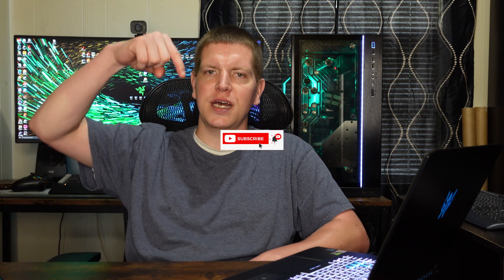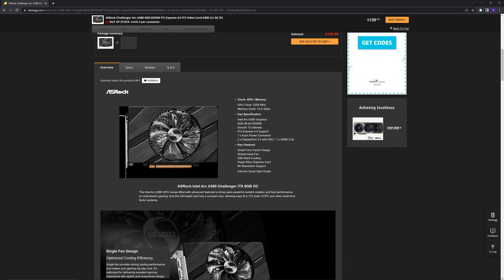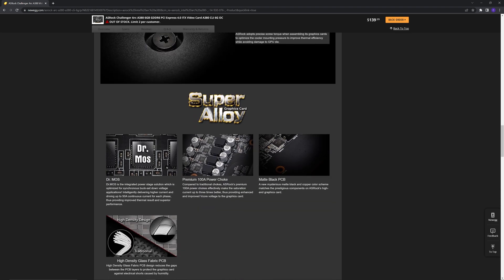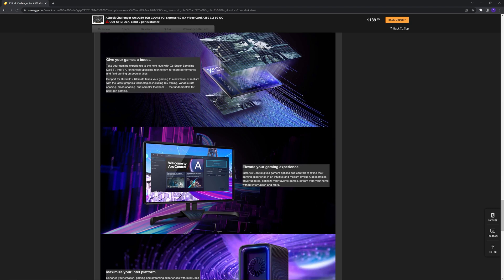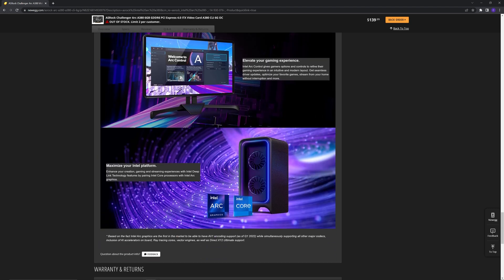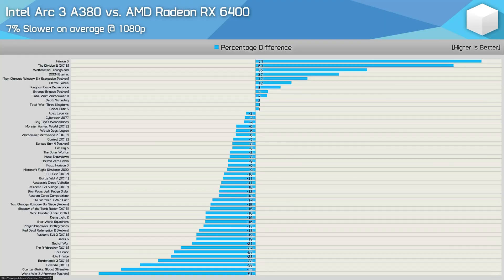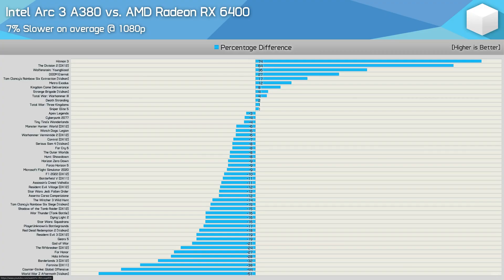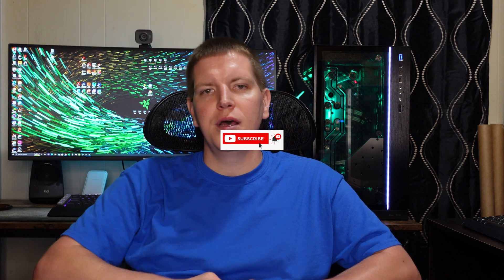Intel ARC GPU's... Where Are They And What Happened???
In This Video We Talk About Intel ARC GPU's, What Happened With The Launch, And Where You Can Buy One If You Would Like To?